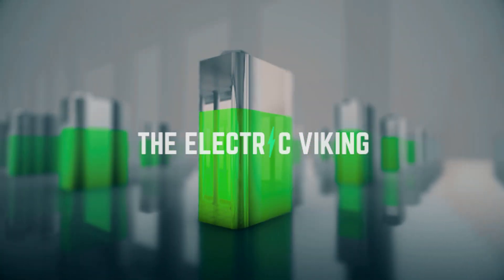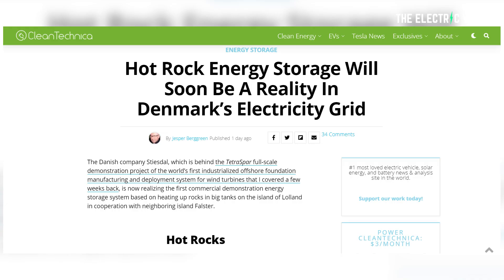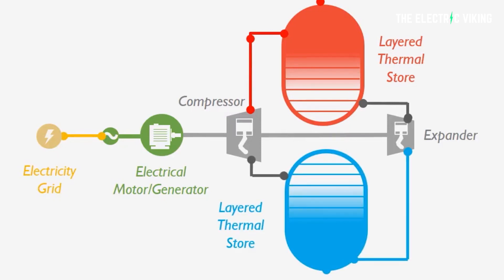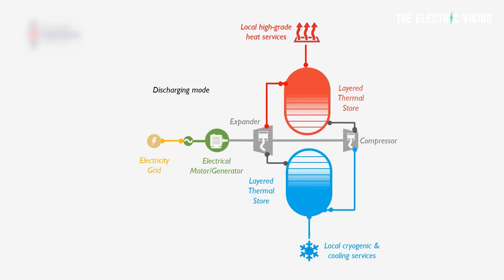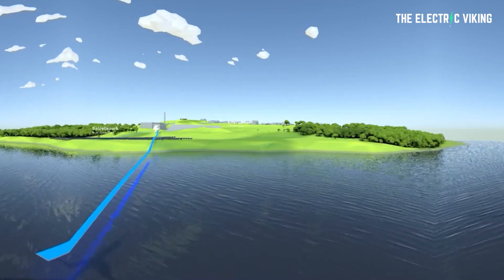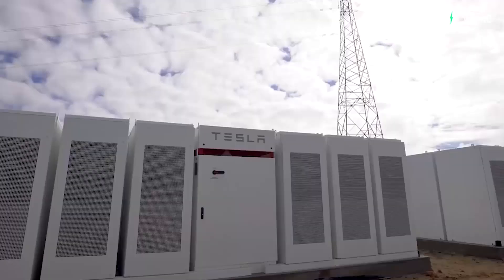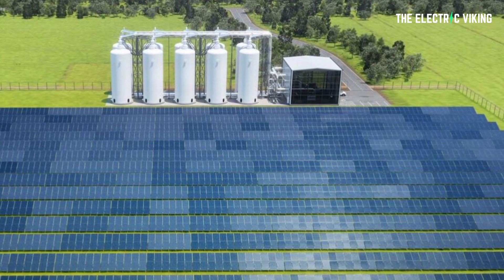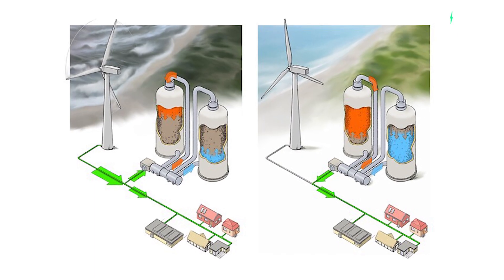Cheapest battery storage in the world - Hot Rock batteries are amazing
Hot rock batteries could be the solution to the planets energy storage needs

BYD sales up 207% in June as BYD is first to sell EVs on parity with ICE